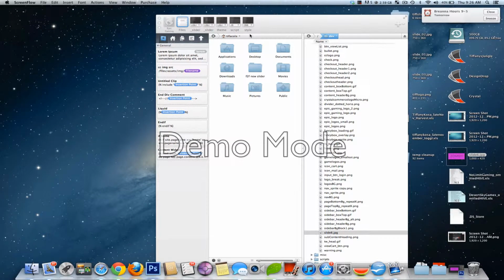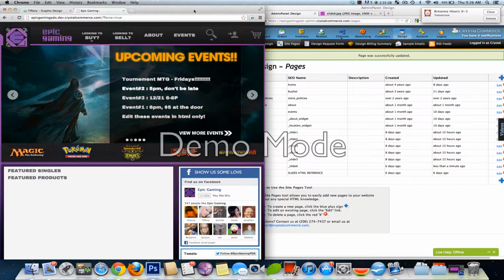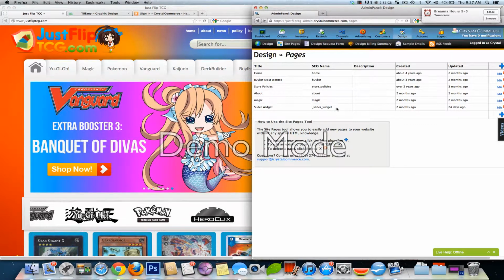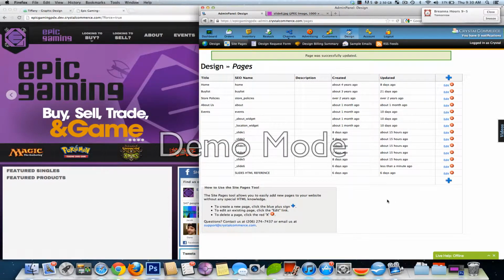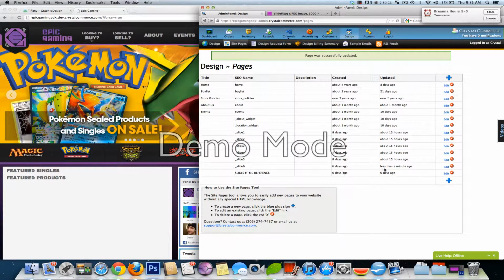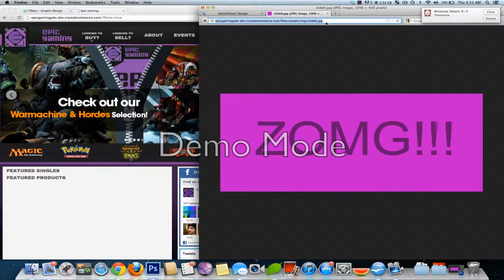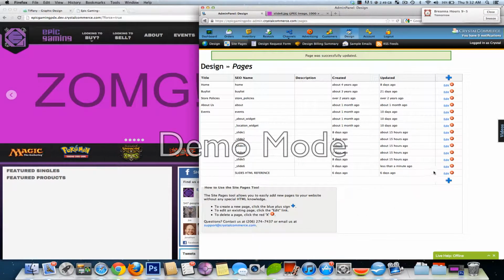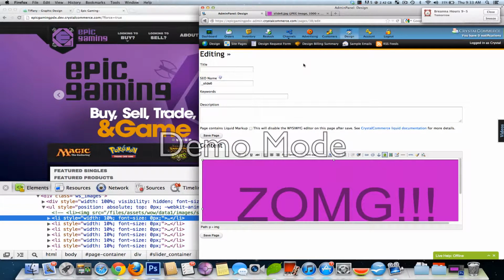banner/content widget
showing how we can use content widgets to more easily manage our banners